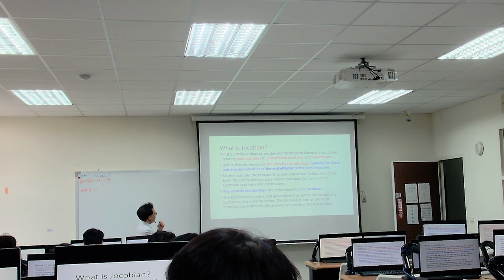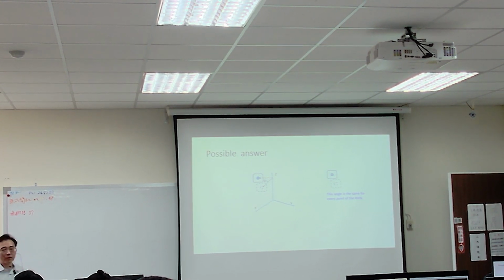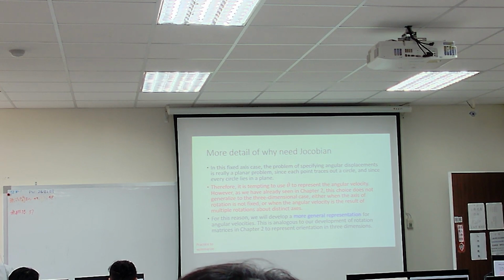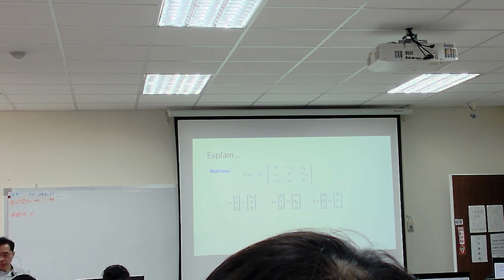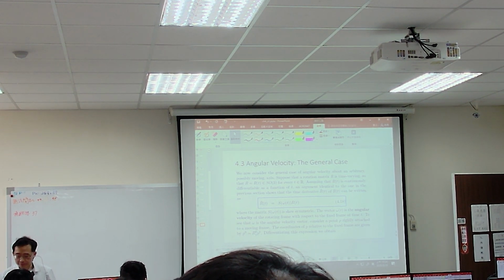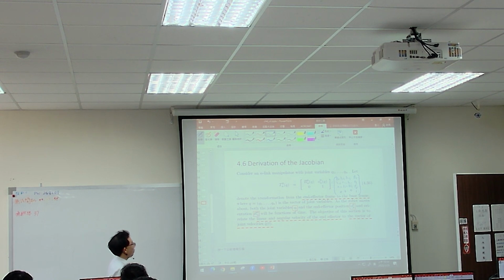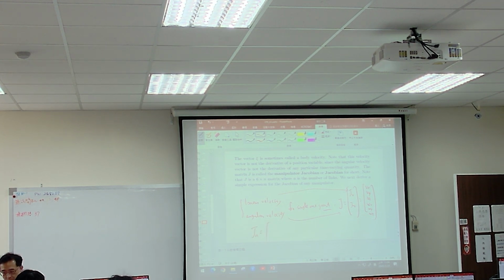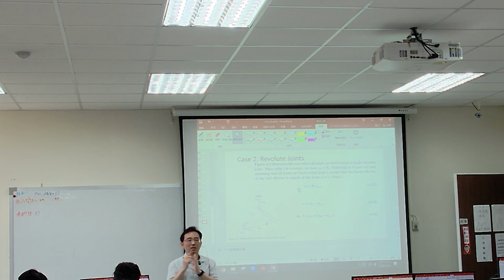Ep6│Ch4.Velocity Kinematics and Jacobians│Robot Modeling and Control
This EP6 lecture introduces Velocity Kinematics, explaining why previous position/orientation matrices don't fully capture speed. It presents the Jacobian matrix, vital for relating robot joint velocities (Q dot) to the end-effector's linear and angular velocities. The Jacobian enables tasks like smooth trajectory planning and handling singular configurations. The lecture introduces skew-symmetric matrices for derivation and details the Jacobian's 6xN structure (Jv for linear, J_omega for angular). It contrasts how element calculations differ for revolute and prismatic joints.

這段 EP6 機器人學課程深入探討速度運動學，指出為何之前的變換矩陣無法完整描述速度。影片核心概念是雅可比矩陣 (Jacobian)，它建立起關節速度 (Q dot) 與末端執行器線速度及角速度 間的關係。雅可比矩陣對於實現平滑軌跡規劃 和處理奇異構型 至關重要。課程也介紹了在推導中使用的斜對稱矩陣，並詳述雅可比矩陣的6xN 結構 (Jv 線性速度、J_omega 角速度)，及其元素如何針對轉動與滑動關節 計算。